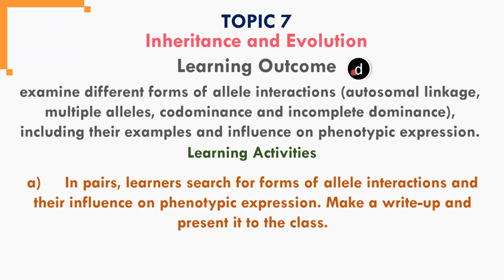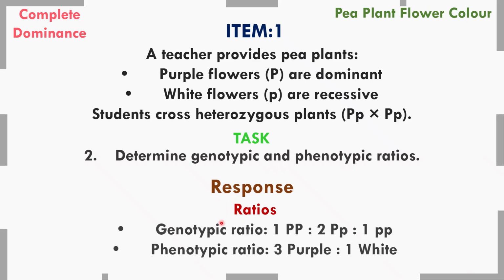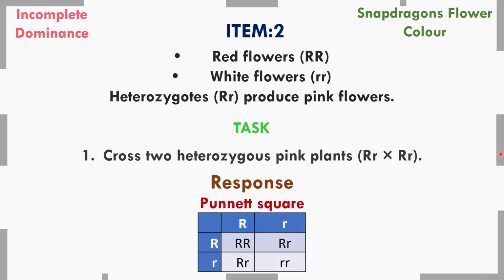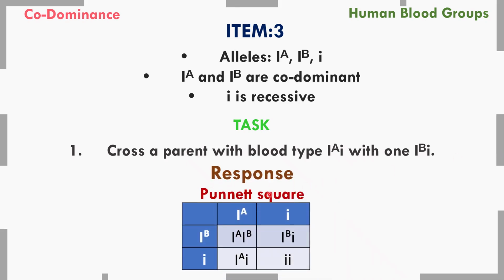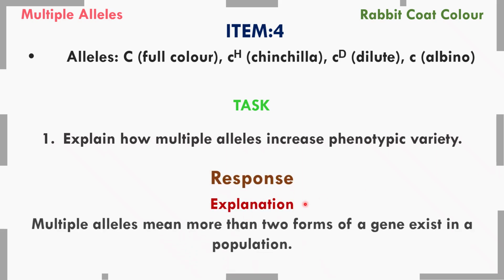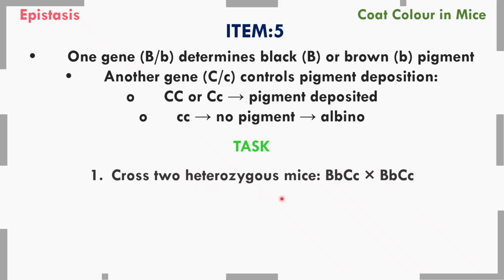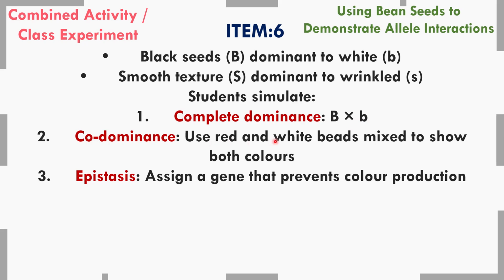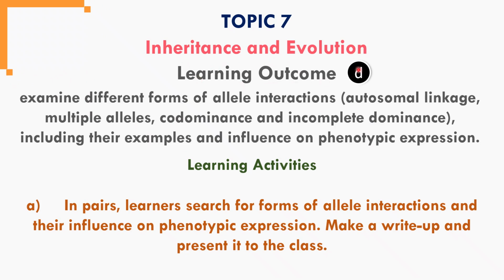Inheritance And Evolution-10-Allele Interactions And Their Influence On Phenotypic Expression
Allele Interactions And Their Influence On Phenotypic Expression